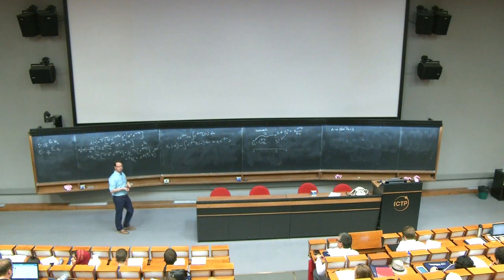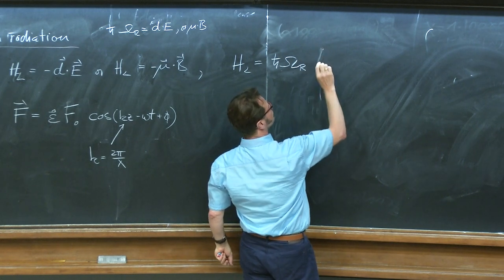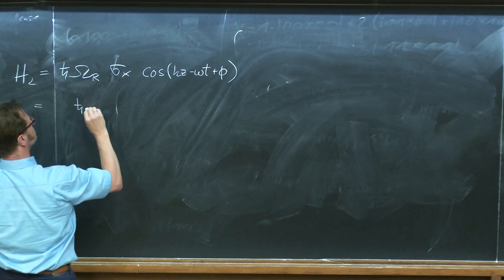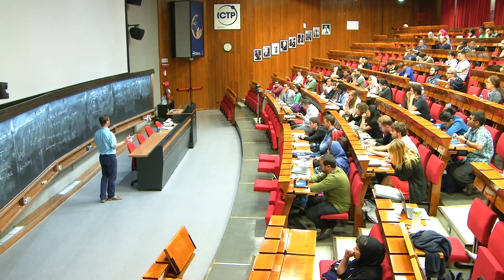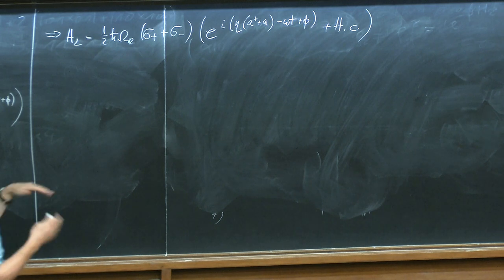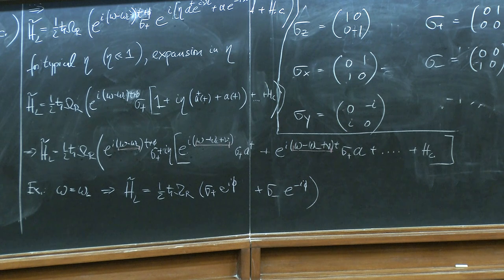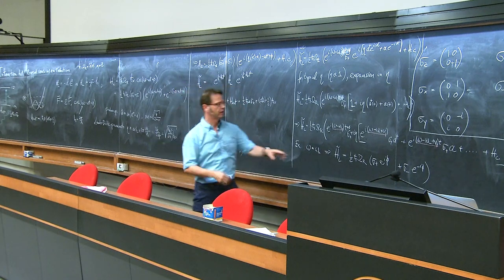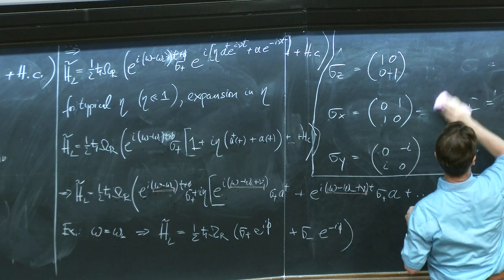Quantum Information Science with Atomic Trapped Ions - Lecture 2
Speaker: Christof Wunderlich
2017_09_05-12_00-smr3145